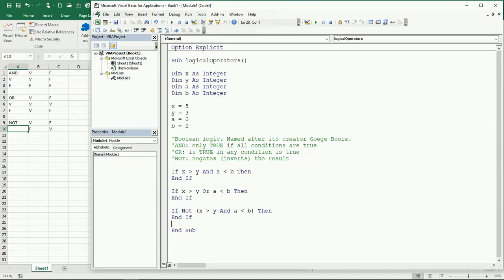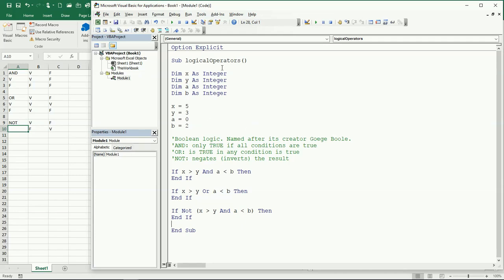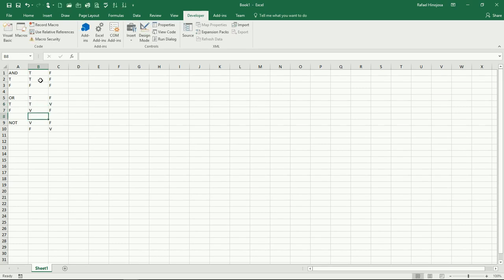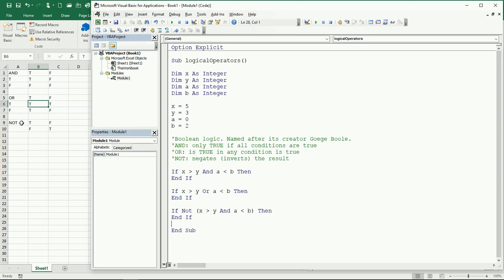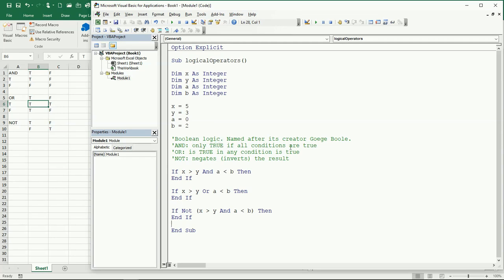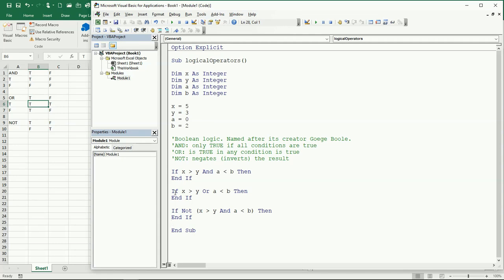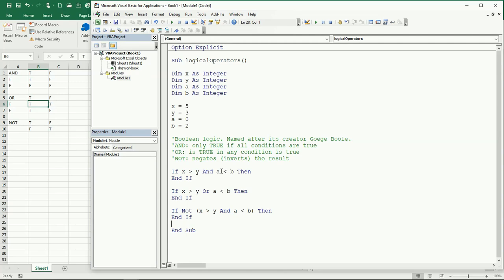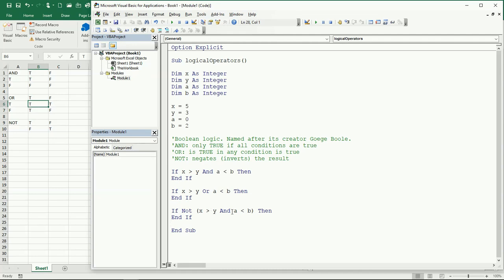13 ENG VBA Excel Logical operators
Using logical comparison operators in VBA. AND, OR and NOT.
By the way, I completely messed up the name of George Boole in the video, so... sorry about that (unfortunately I can't even blame an auto-corrector, hahaha).